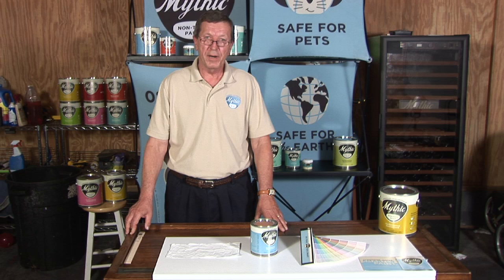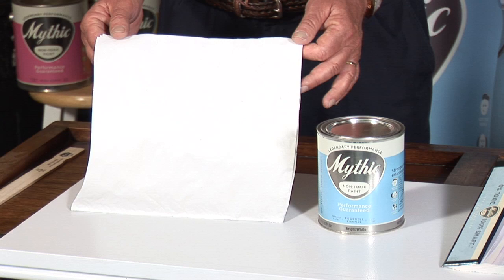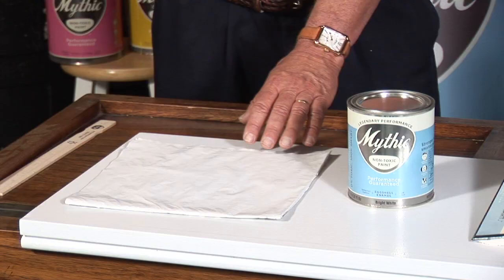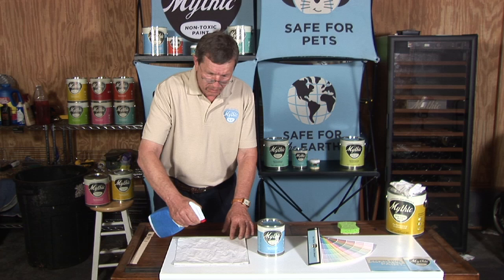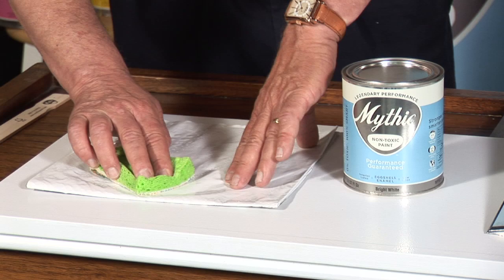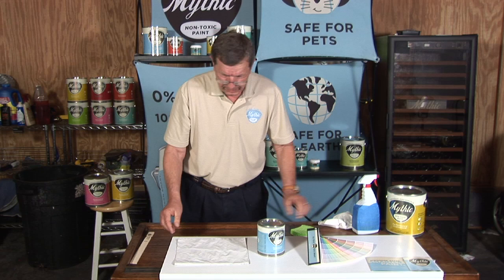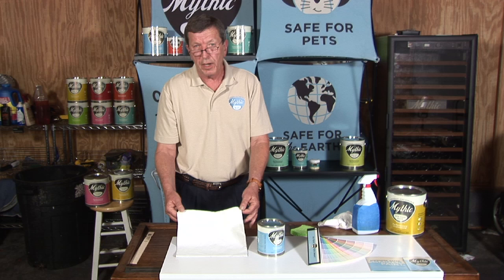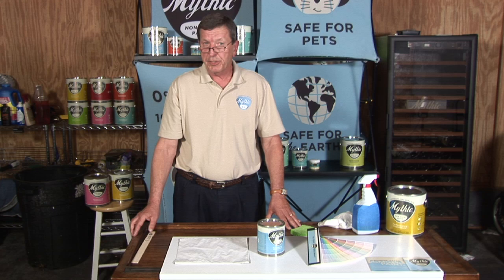Bob Jessop's Crayon Test with Mythic Bright White Eggshell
Bob Jessop, one of Mythic Paint's most knowledgeable paint experts demonstrates how tough, durable, and stain resistant Mythic Paint Bright White Eggshell is. Great for kids rooms and kids that can't seem to stay coloring inside the lines!